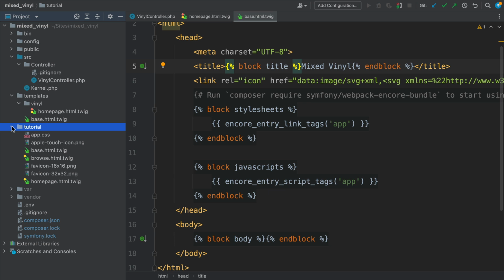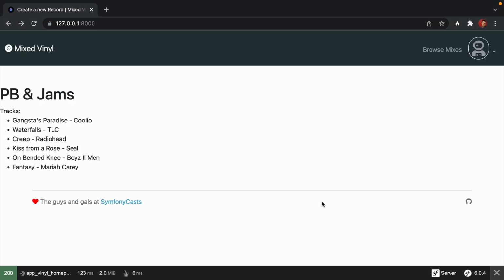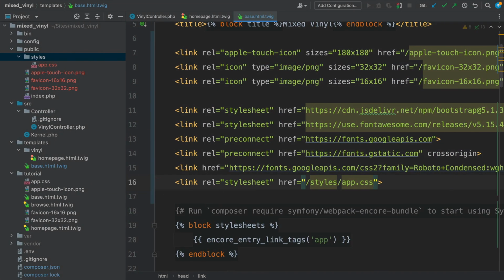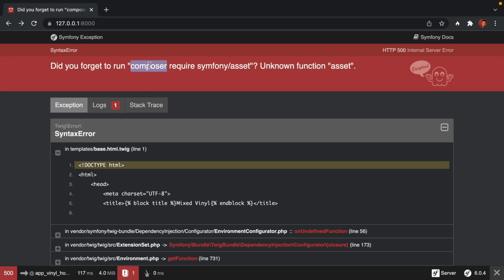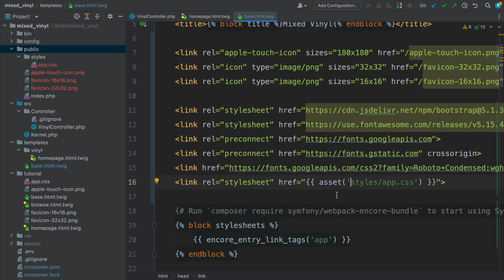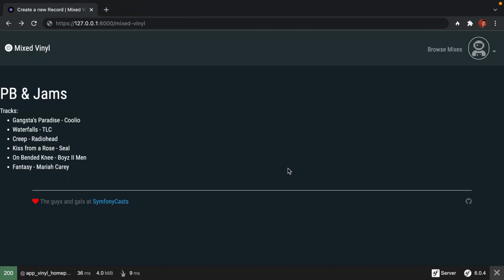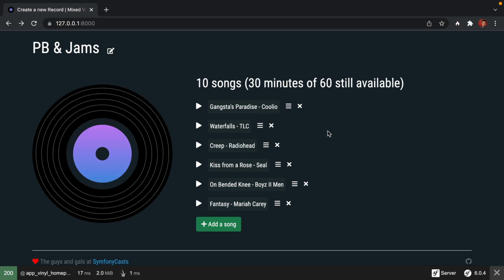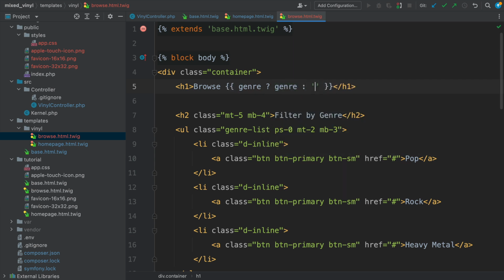10 assets 1080p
10 assets 1080p